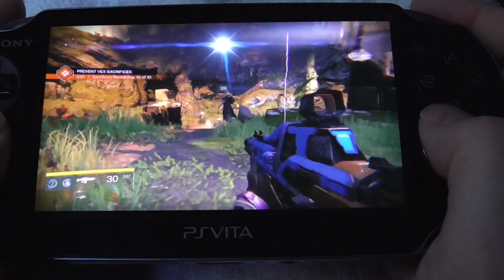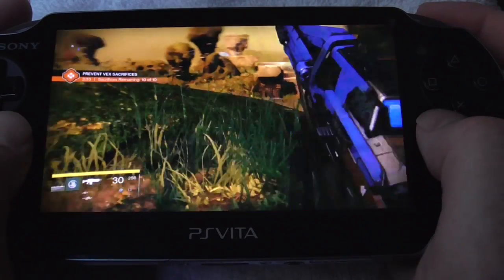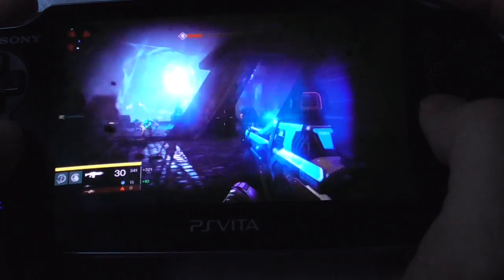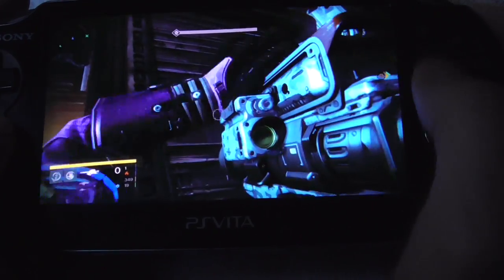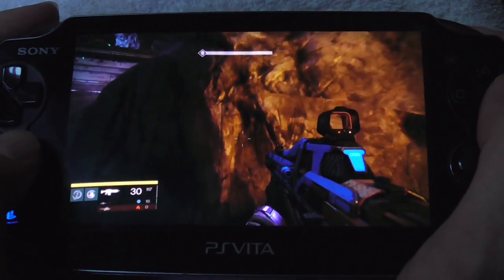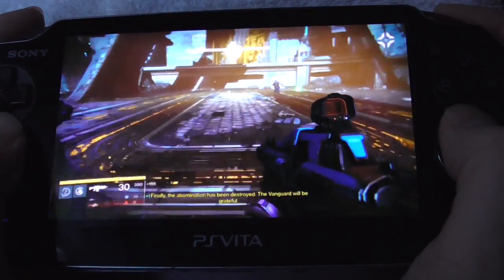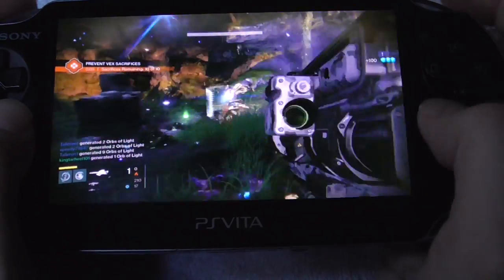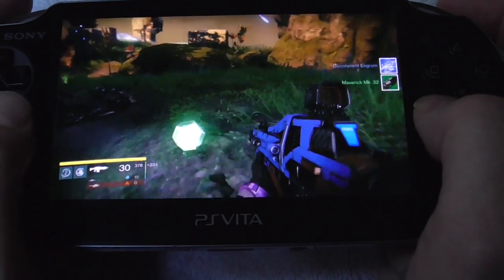Remote play Review: Destiny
Remote play review of Destiny
Follow me @kingtarheel101